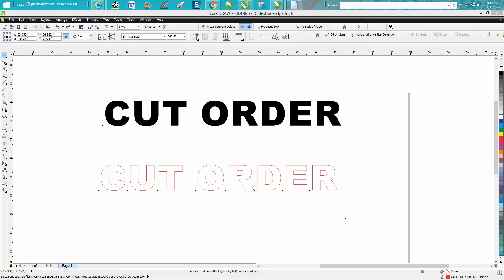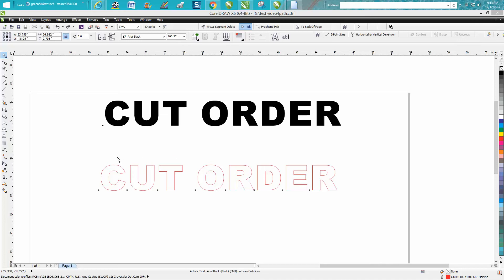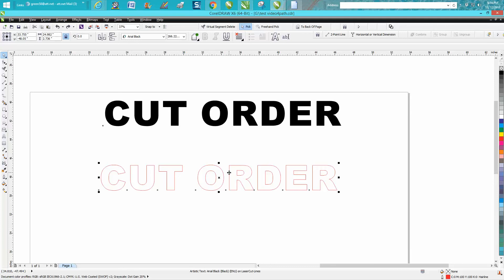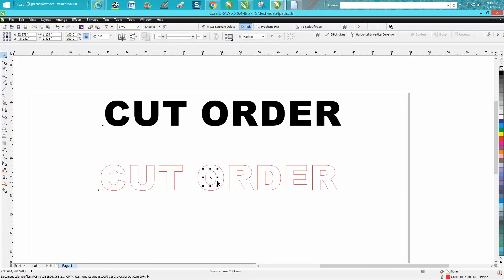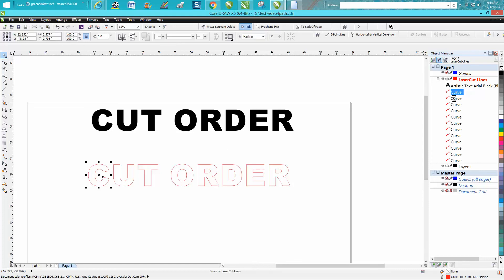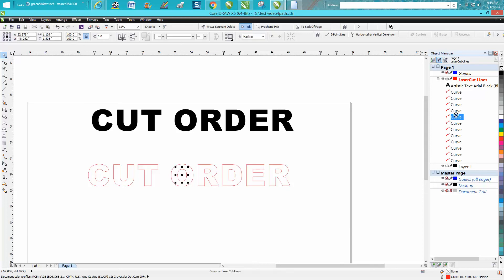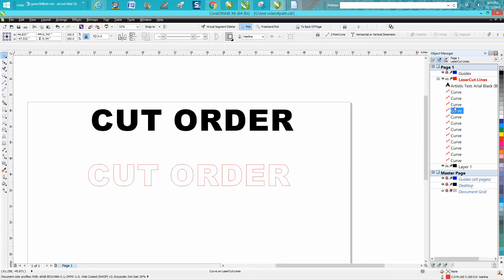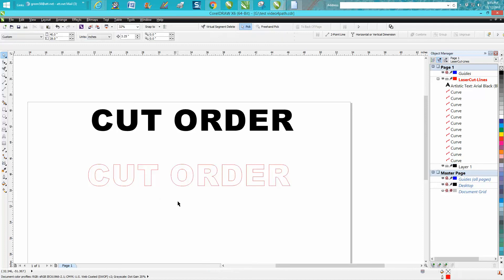Corel Draw Tips & Tricks Change cut order Text